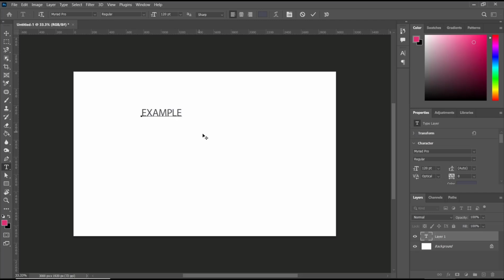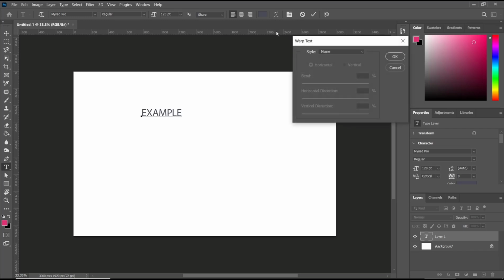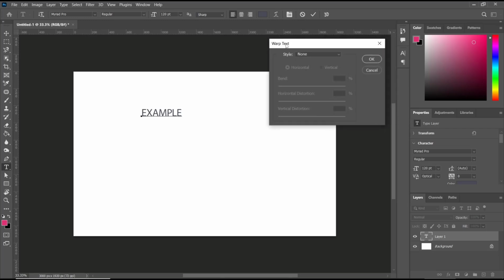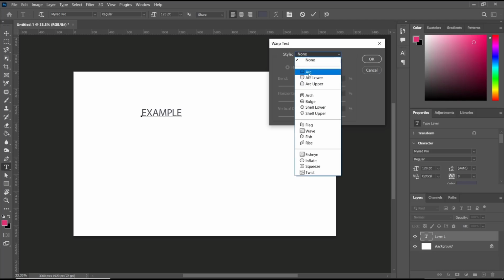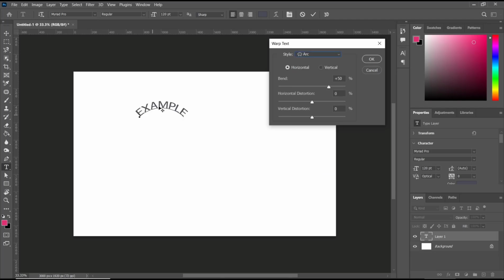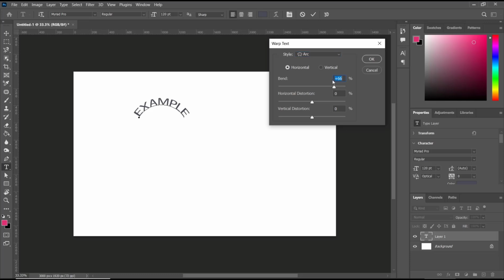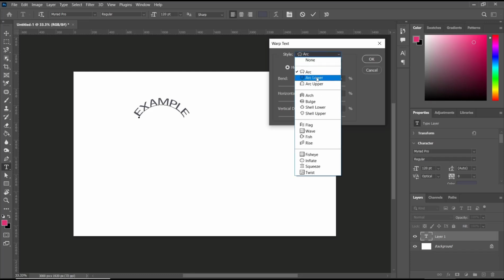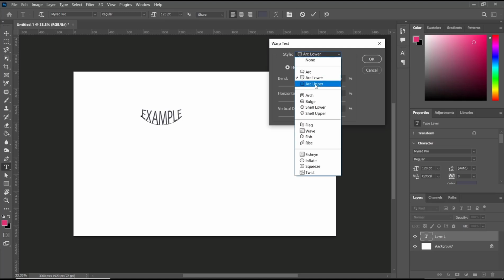Photoshop How To Arch Text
Learn how to easily arch text in Photoshop with this step-by-step tutorial. Perfect for creating unique and eye-catching designs for your projects.